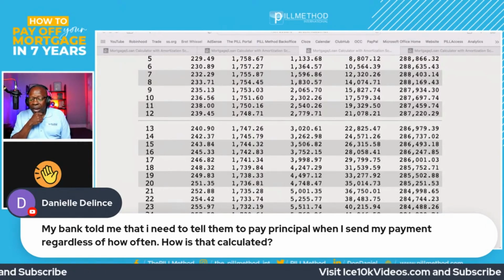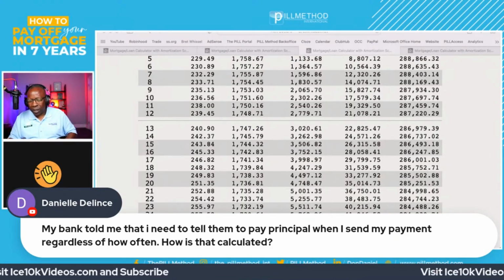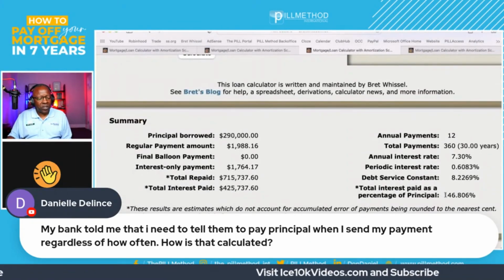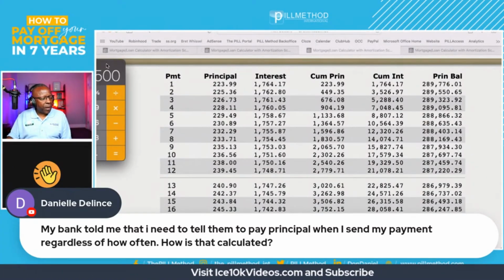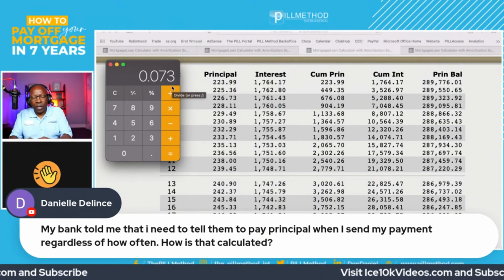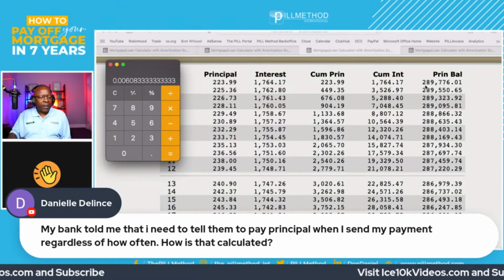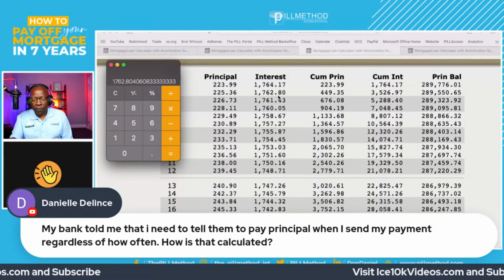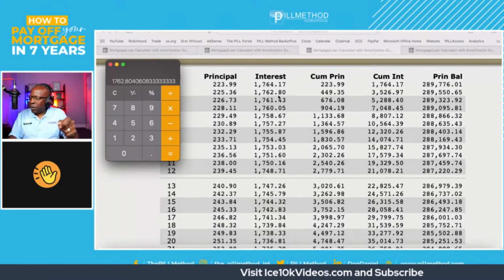HOW BANKS SECRETLY TURN 7% INTO 146% INTEREST | THE TRUTH ABOUT MORTGAGE MATH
In real estate, your mortgage isn’t just a payment, it’s one of the largest financial tools you’ll ever use. Every month, the bank recalculates your interest based on your remaining loan balance. For example, if you bought a property for $350,000 with a $300,000 mortgage at 7.3%, your monthly interest rate would be about 0.006083. On the first month, with a balance of $289,776.01, the bank charges $1,762.80 in interest before a single dollar goes to principal. That’s why in the early years, it feels like your mortgage barely moves.

This is where strategic real estate financing comes into play. If you make an extra payment toward principal early in the life of the loan, and clearly label it “principal only”, you’re reducing the balance the bank uses to calculate interest for every single future month. That one move isn’t just knocking off a little bit of your loan; it’s shrinking the bank’s earning potential for the next 15 to 30 years. The earlier you do it, the bigger the lifetime savings, because you’re cutting interest cost on more months.

For investors, this can mean reaching cash flow faster, having more equity available for a refinance, or selling sooner with higher net proceeds. For homeowners, it can mean paying off the house years early and saving tens of thousands in interest. Whether it’s your primary residence, a rental property, or a fix and flip project, understanding how principal prepayment impacts your amortization schedule is one of the smartest skills you can develop in real estate finance.